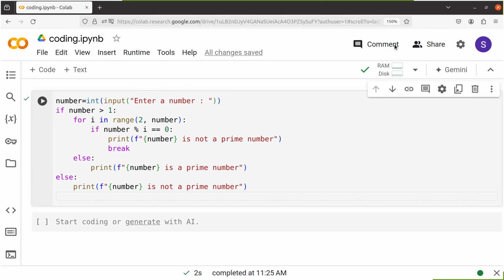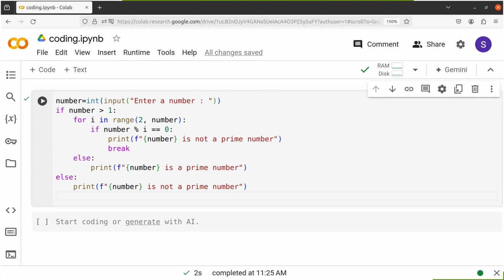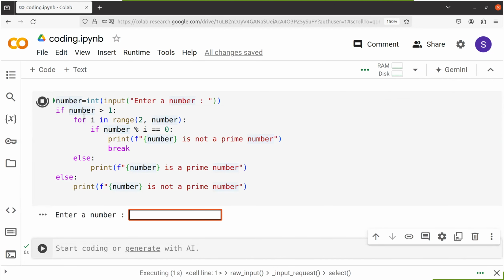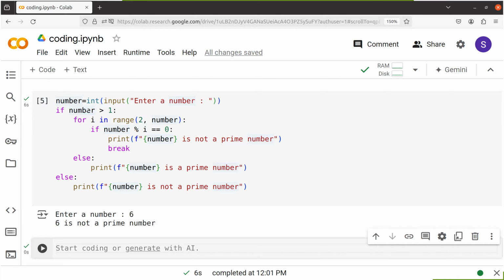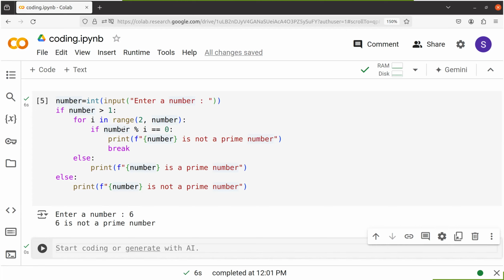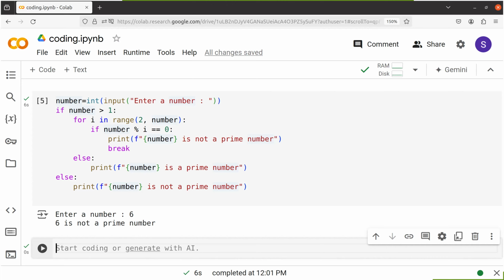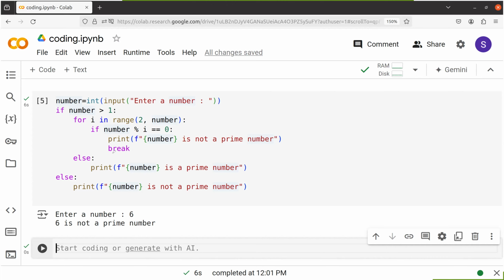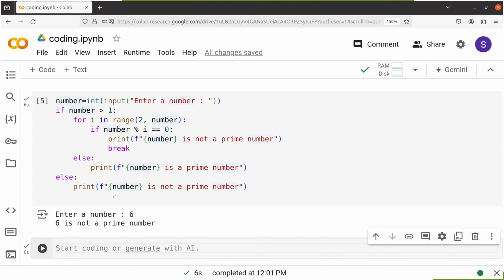Given input number is prime number or not(Python code Explanation in easy way)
Python

In this video i explained about given number is prime or not.